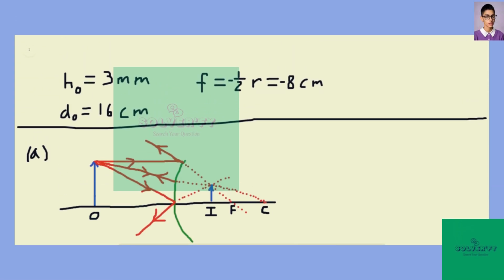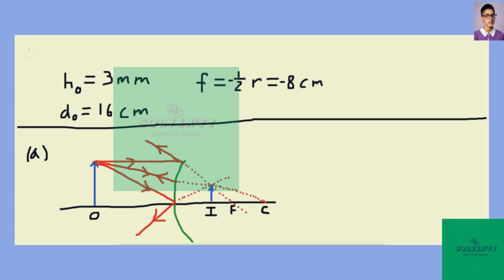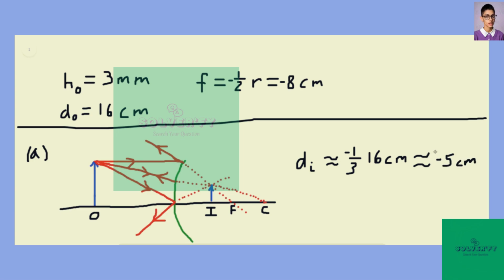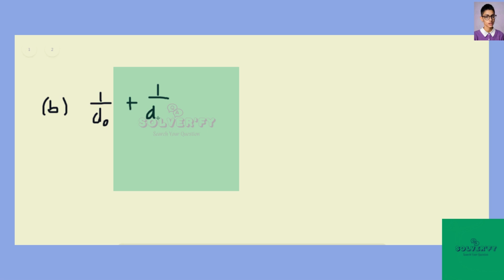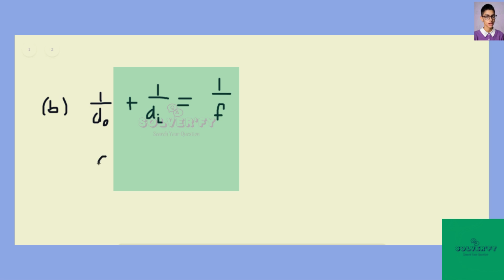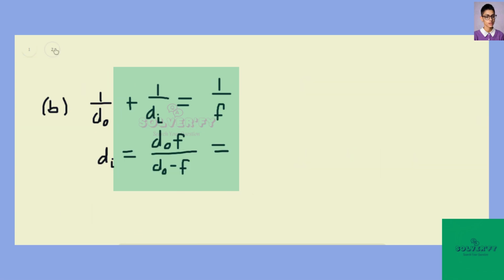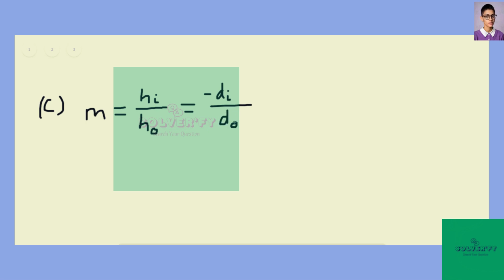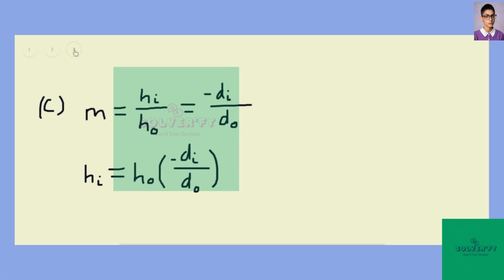[Physics] An object 3.0 mm high is placed 16 cm from a convex mirror of radius of curvature 16 cm.